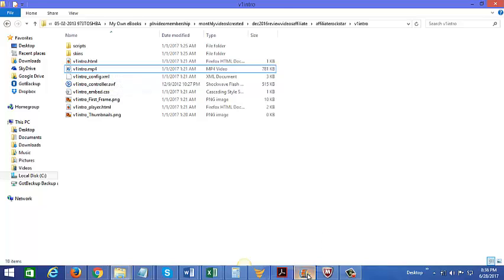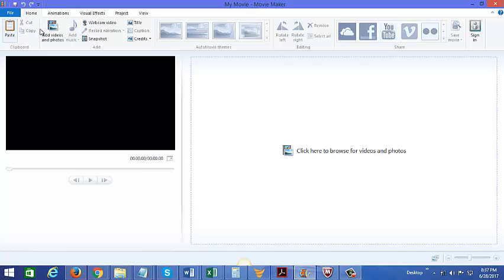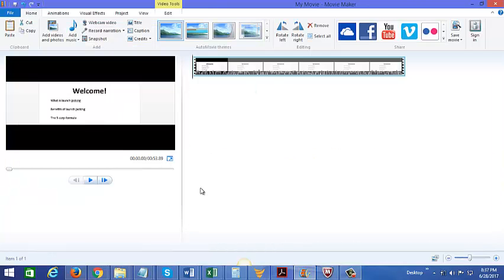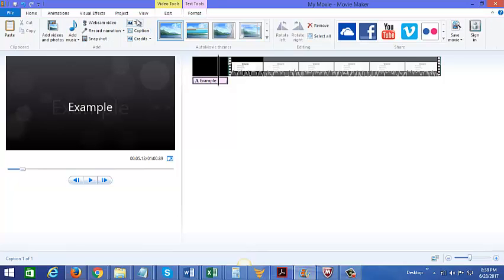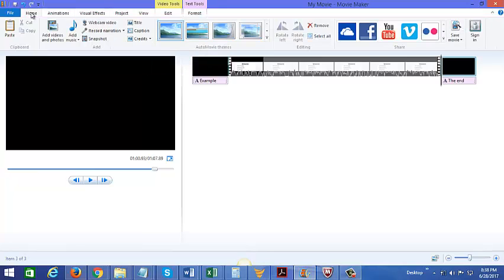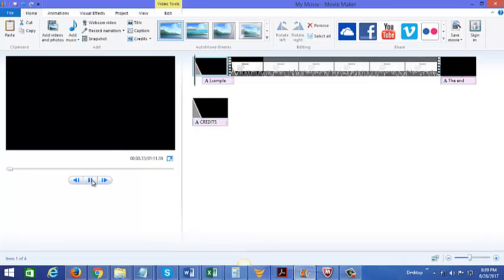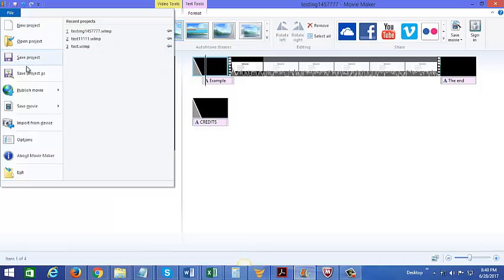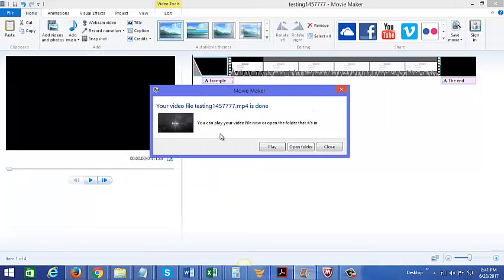🆕how To Profit From Plr? Make Money With Plr Products (Must Watch)! pt 2 Edit PLR videos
If you want to discover more about How to Profit From PLR?, please

This video is presenting How to Profit From PLR? information but also try to cover the following subject:
-make money with plr products
-how to edit a plr product
-how to make money with plr products

So you would like to know more about How to Profit From PLR?, I did too and here is the result.
How to Profit From PLR? Intrigued me so I did some research study and published this to YouTube .
This Yt channel has various other similar video clips concerning make money with plr products, how to edit a plr product and how to make money with plr products
Now that you have watched our YT vid about How to Profit From PLR? Has it assisted?
Please like the vid to help other people looking for make money with plr products or how to edit a plr product :)